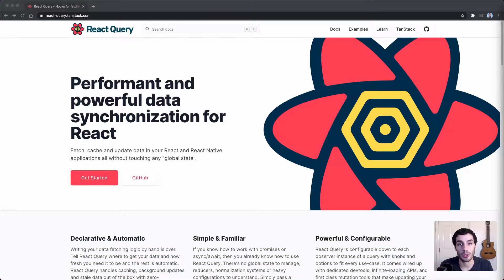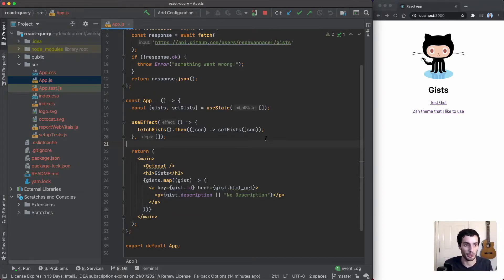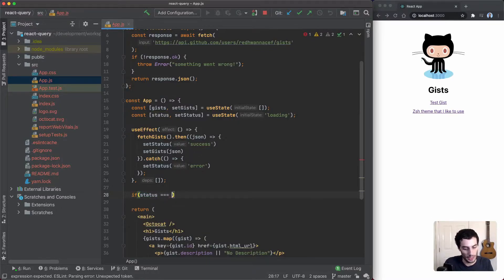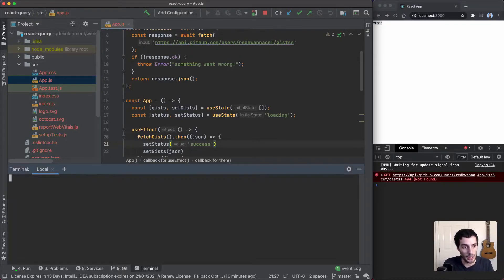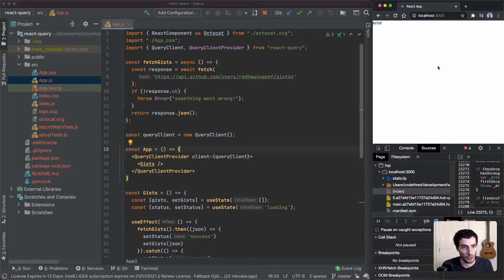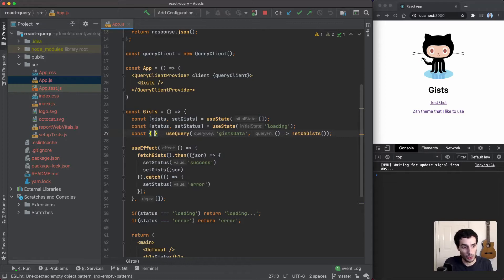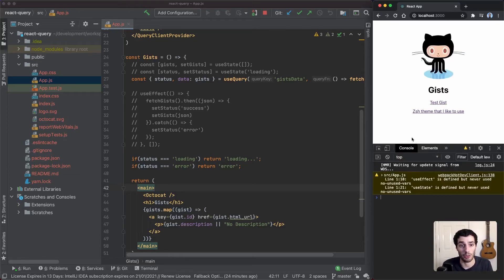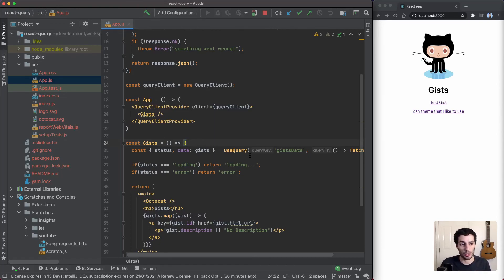React Query Tutorial | React Query For Beginners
Hey everyone! Today's video is a short tutorial for React Query, I've been using it for a few months now and it's been great! Would definitely recommend checking it out.